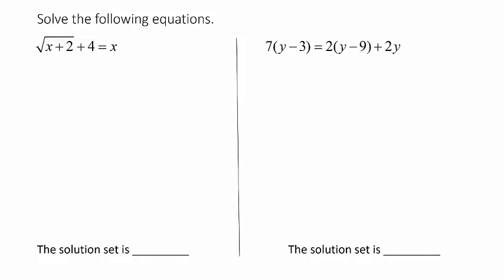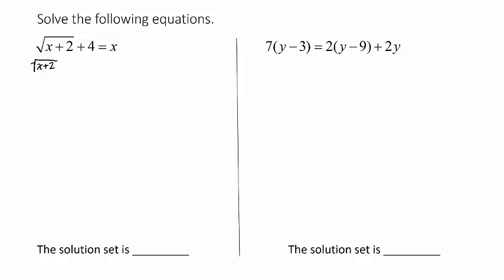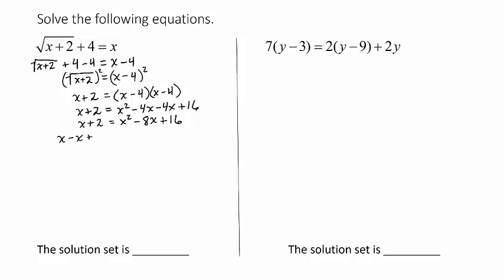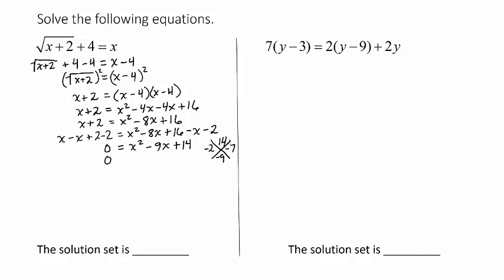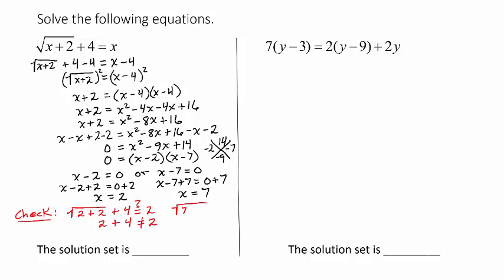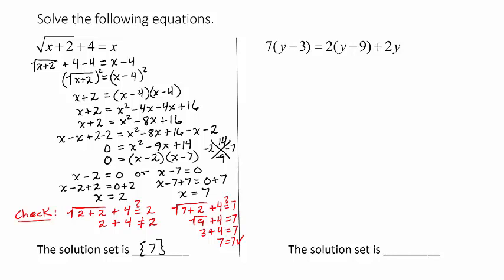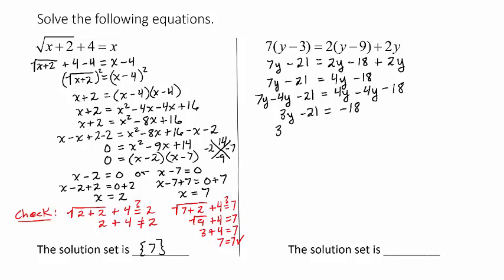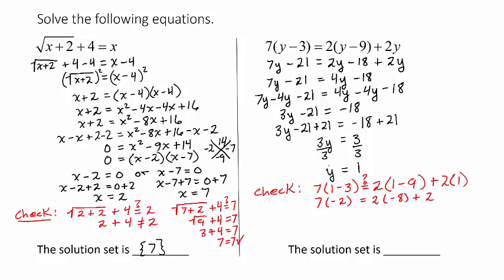Solving Mixed Equations Part 1 13 5 2